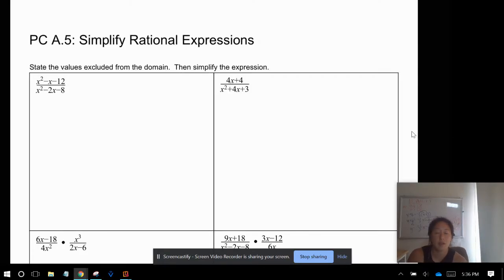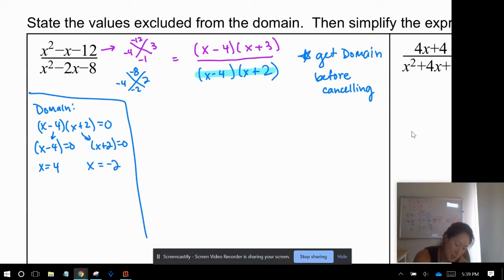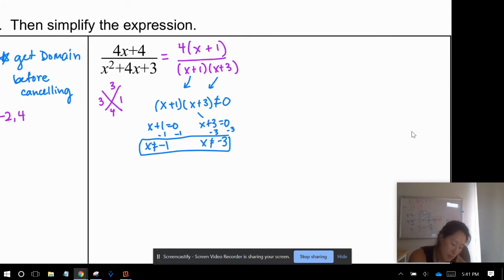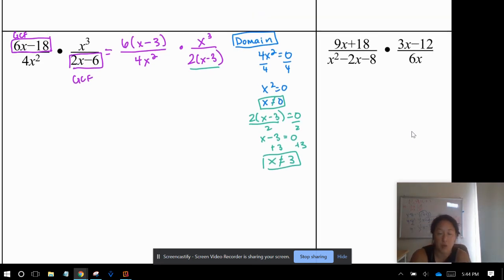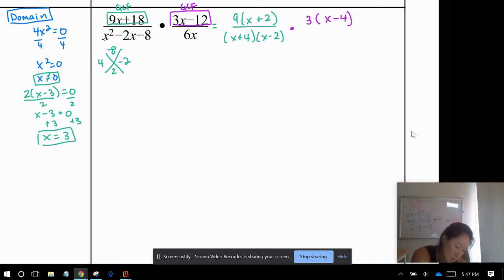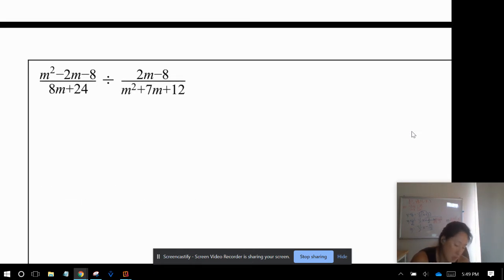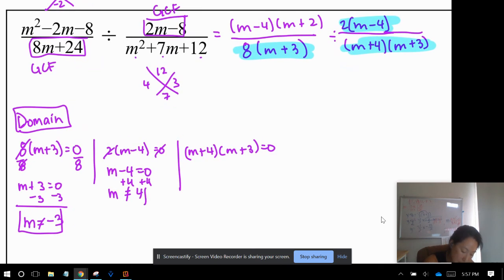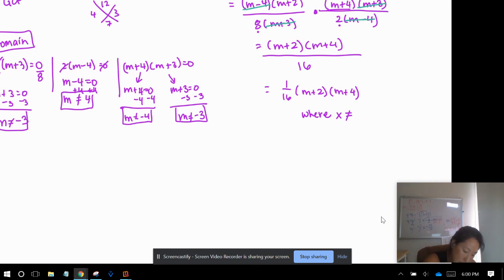PC A.5 Simplify Rational Expressions